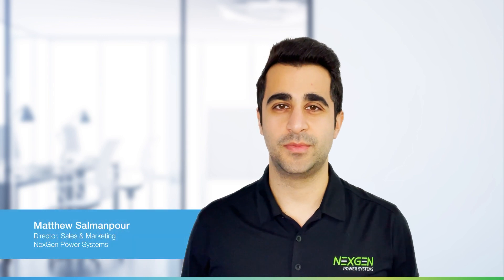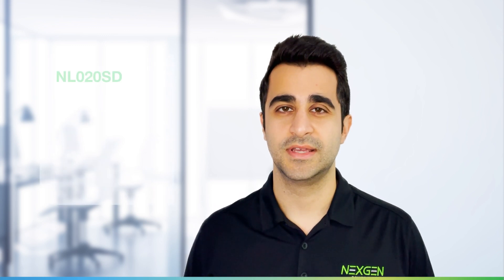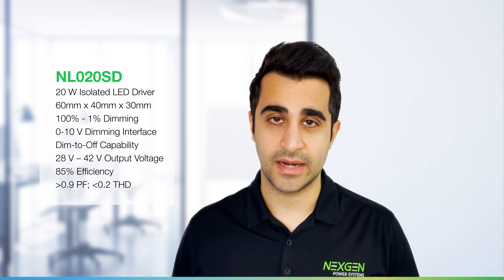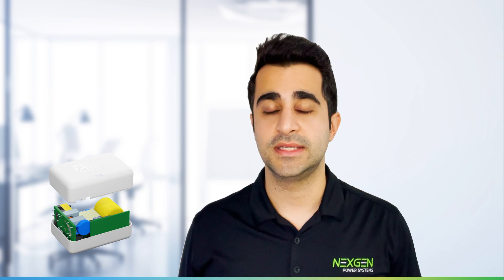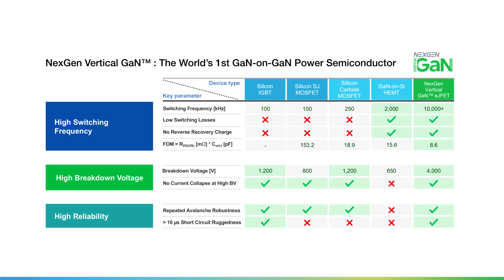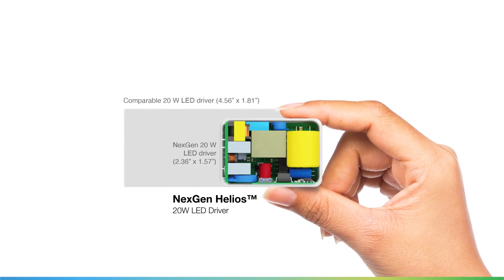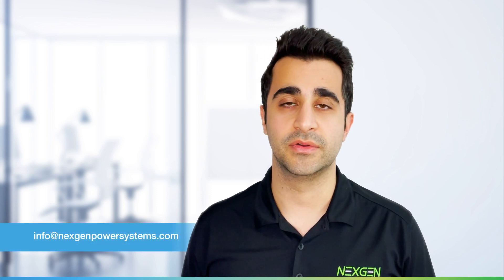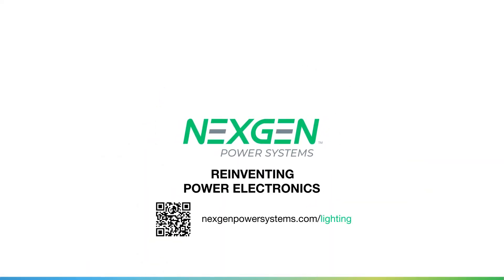NexGen Helios™ 20W LED Driver - Compact, High-Performance and Programmable LED Drivers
NexGen Power Systems is excited to unveil its compact, high-performance, programmable 20 W LED Driver – NexGen Helios™. Learn what makes Helios the perfect foundation for the lighting systems of tomorrow, powered by the revolutionary new GaN-on-GaN semiconductor technology - NexGen Vertical GaN®.

The NexGen Helios 20 W LED Driver is an isolated, compact, high-performance solution for next-generation Lighting Designs which provides more control and smarter connectivity for the advanced lighting systems and applications of today (and of the future). With universal input and programmable output, NexGen Helios™  is designed for cutting-edge functionalities demanded by lighting industry today.

To know more about how NexGen is unlocking the potential of tomorrow’s lighting systems,